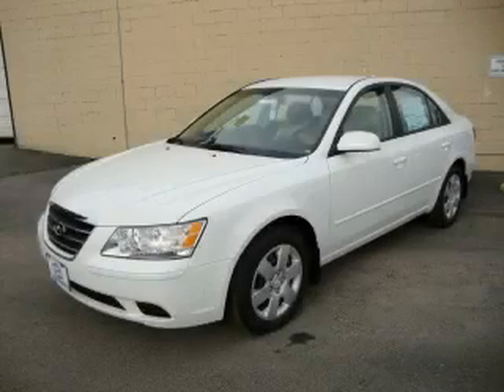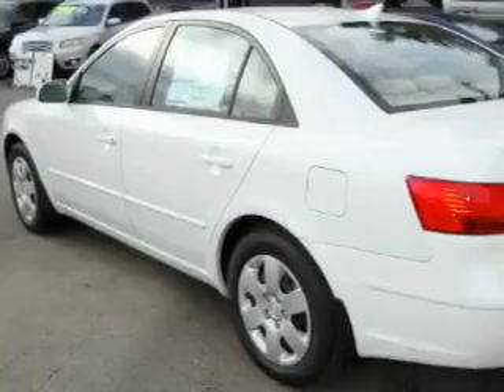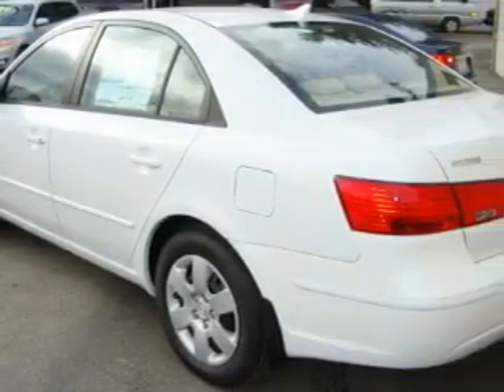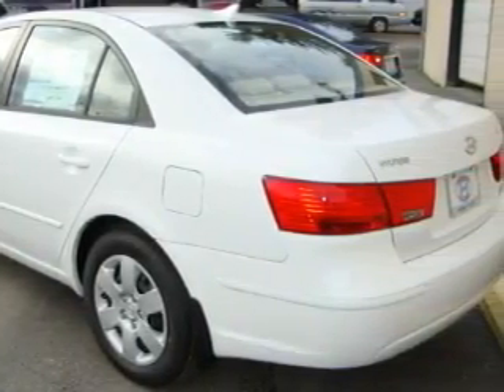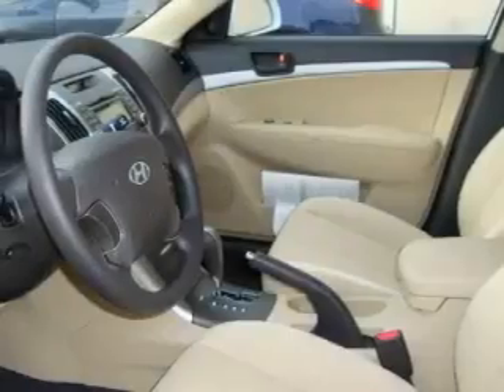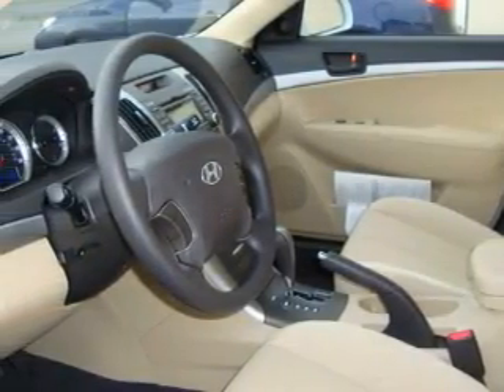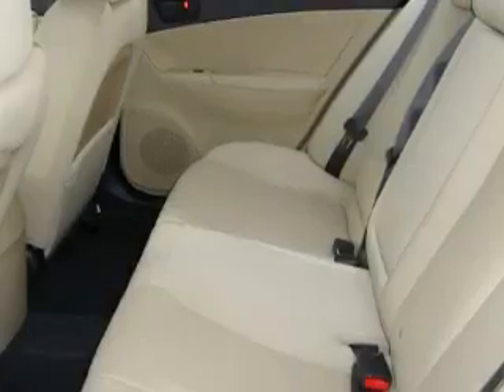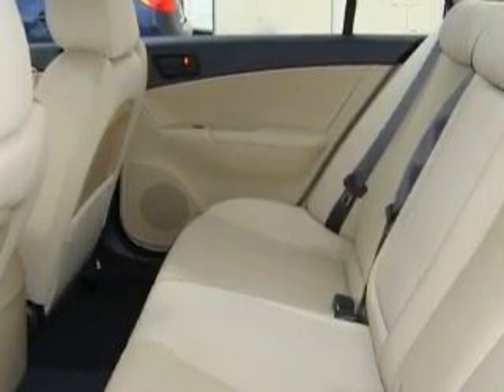2010 Hyundai Sonata Everett WA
Year: 2010
 Make: Hyundai
 Model: Sonata
 Engine: 2.4L DOHC
 Trans.: Automatic
 Exterior: Pearl White
 Miles: 25
 Interior: Beige

 2010 Hyundai Sonata Everett WA